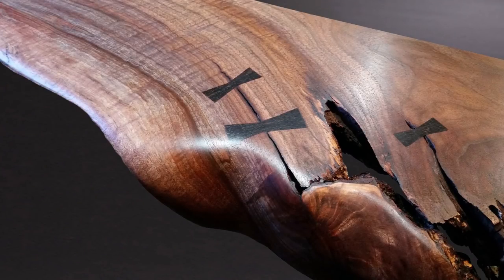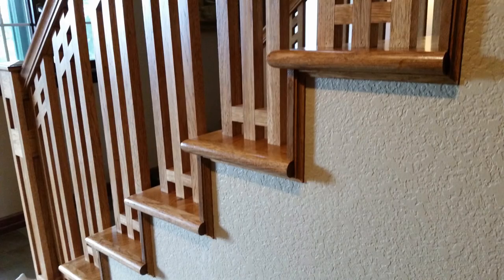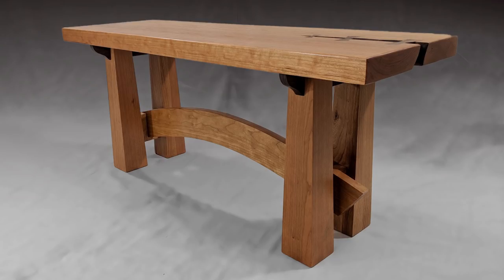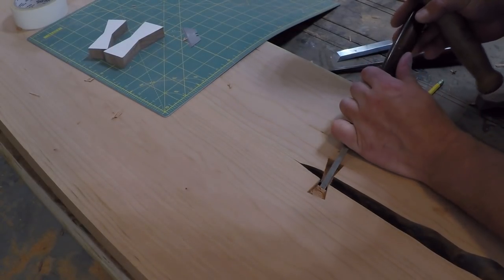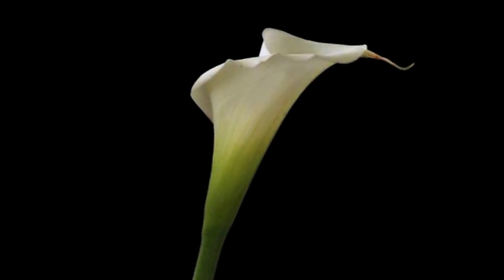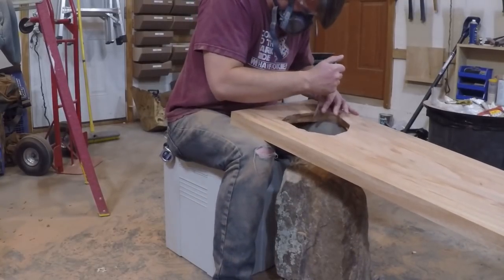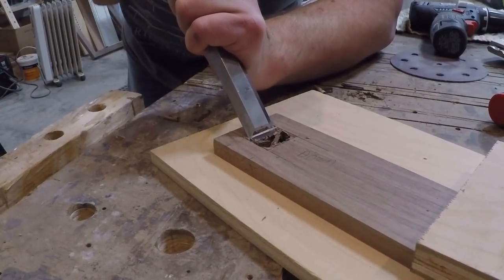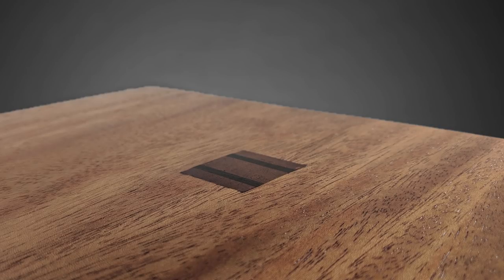Top 5 Woodworking Art Projects of 2018 Benham Design Concepts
Here are my top 5 favorite woodworking projects I designed and built from 2018.

I hope to make even cooler stuff by the end of 2019.

For a list of some of my favorite tools and typical consumables I use in my shop, please visit my amazon page. (This is an affiliate link and funds raised help this channel grow.)

Your support helps me create more content as well as more in-depth builds